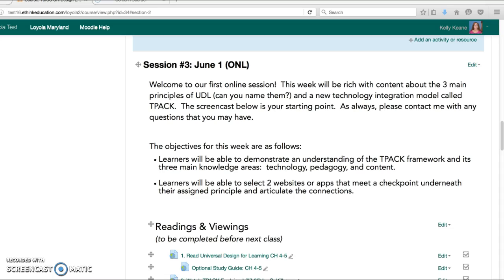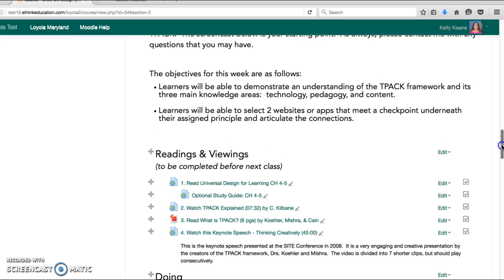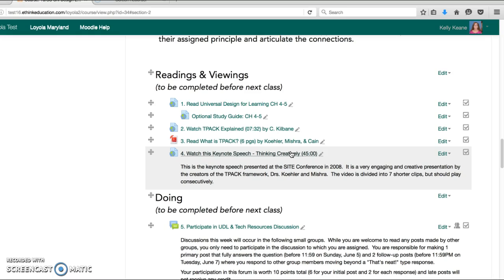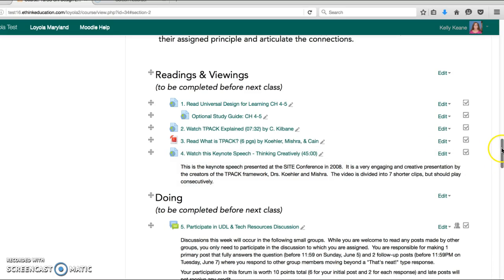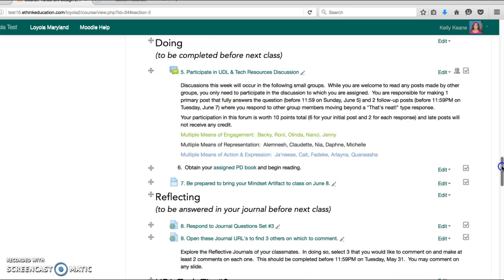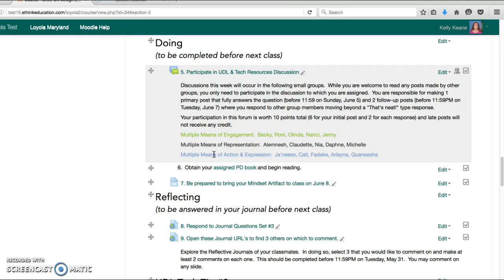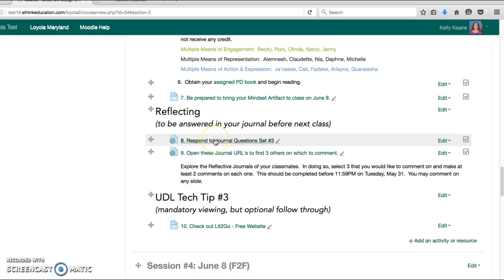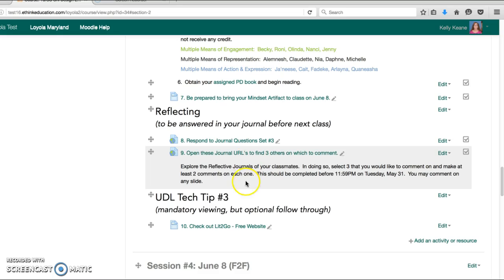Session #3 Directions (ONL)